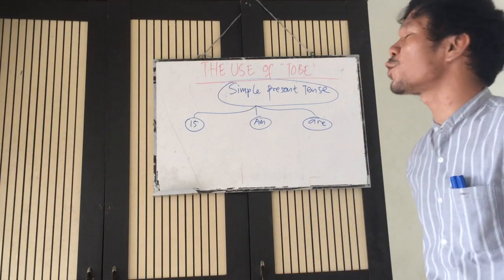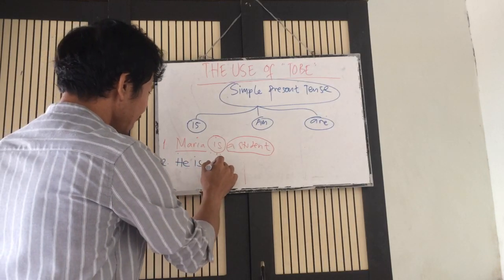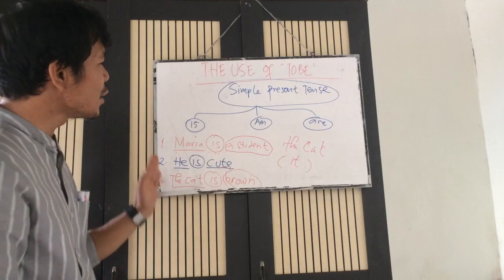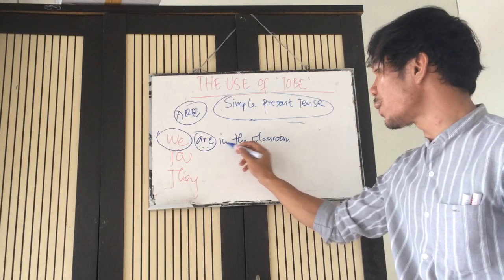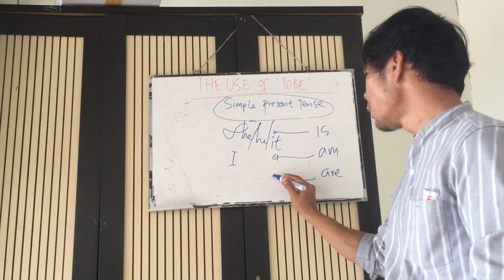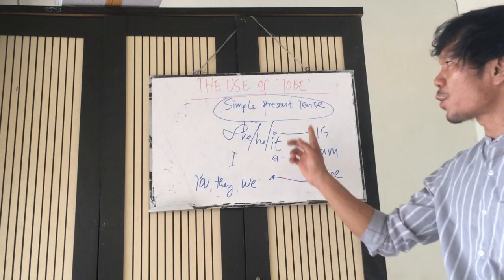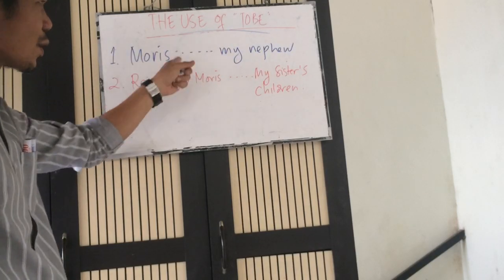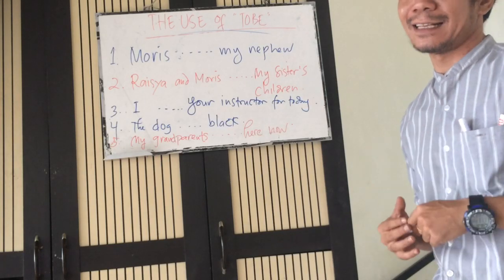verbtobe SIMPLE PRESENT TENSE ~ NONVERBAL SENTENCE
Simple Present Tense: AM, IS, ARE

This video is used for virtual class or online study for my students. I make this video for online study specially for my students of Economics, Religions, and Chemistry major students related to the syllabuse we have in this semester. I do hope my short explanation about the use ot ‘tobe’ for simple present will make you understand more about the use of those tobe (am, is,are) in your daily speaking or in writing your daily activities. Keep learning and keep increasing your English vocabularies.

Best regard,

Gunawan Tambunsaribu
(your English Instructor)